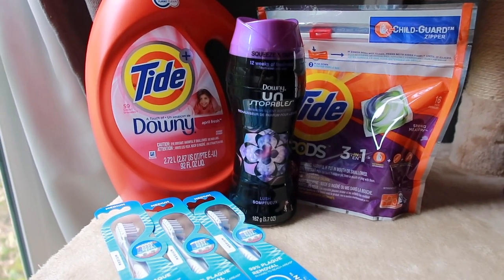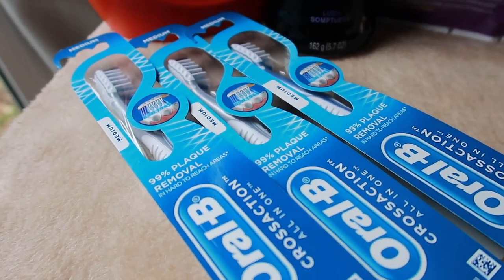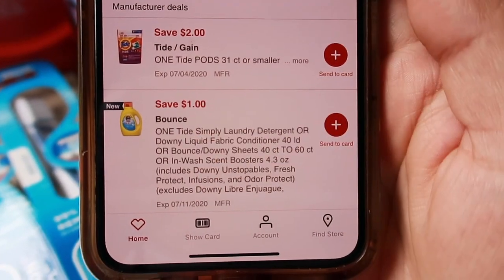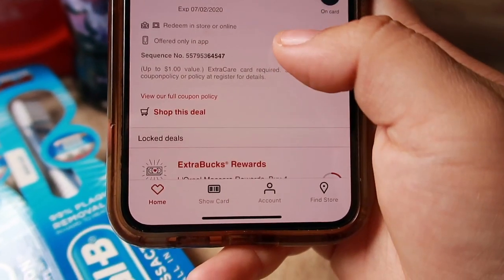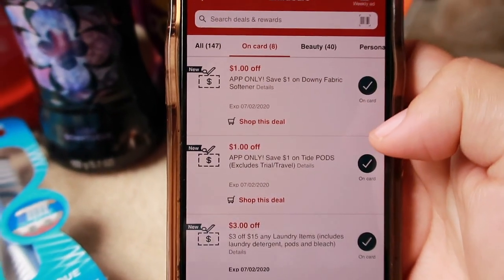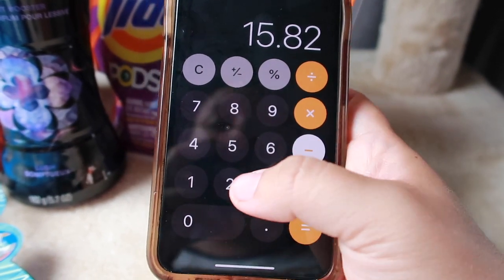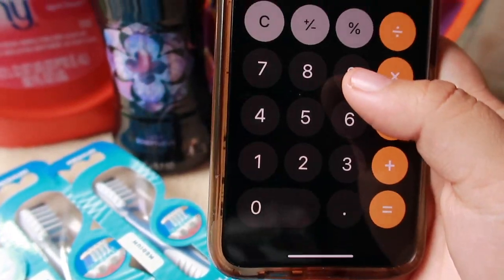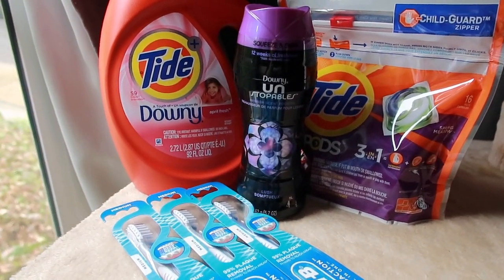SUPER EASY CVS DEALS USING ONLY DIGITAL COUPONS! | TIDE BIG BOTTLES 😍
HEY! This deal is until 6/27 (this Saturday) 🔥 Check your app and check those CRTs to lower your out of pocket pay! IF YOU DON'T HAVE THE $3 off $15 Laundry CRT just add $3 to your total, it’s still a good deal! 🤗